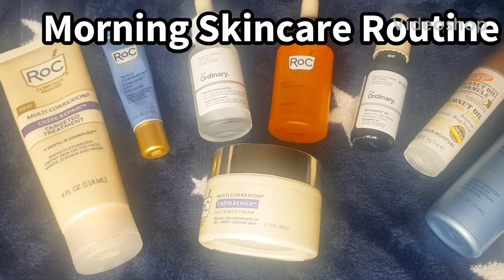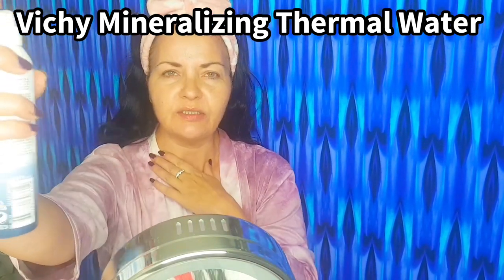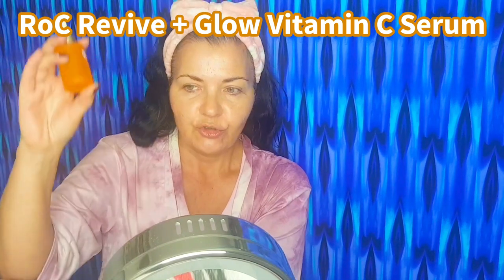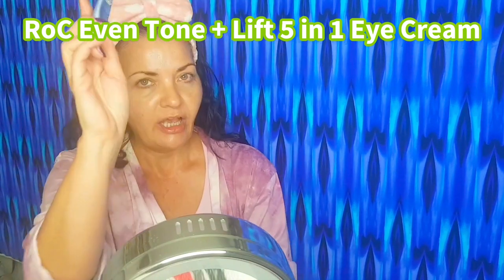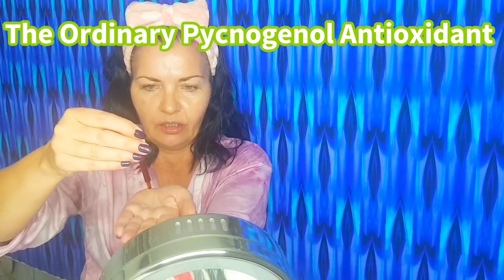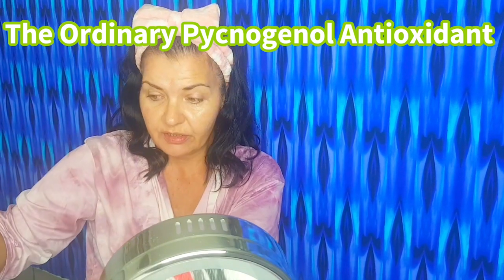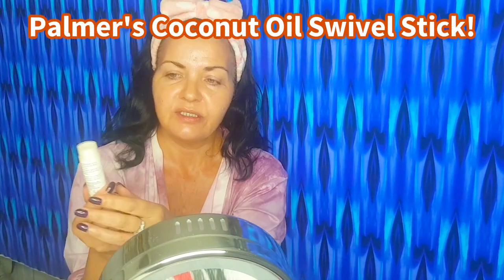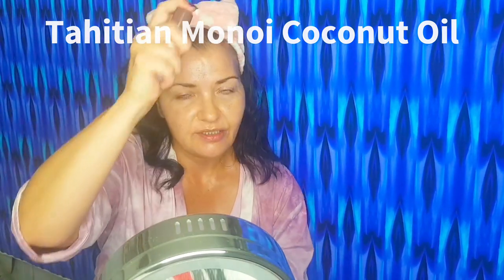RoC Crepe Repair, Better Than Botox! Anti Aging + Antioxidant Morning Skincare Routine.Over 50 & 50+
Anti aging morning skincare routine for over 50.Fix crepey skin on face & neck.Fix crepey skin on hands, elbows, feet , chest etc.Get rid of crepey skin, sagging skin,wrinkles, loose skin, get rid of turkey neck, firming skincare,  hydrating winter skincare for dry, dehydrated mature skin skincare.Crepey skin care creams for crepey skin. Crepey skin treatments.Hyperpigmentation Targeted treatment + antioxidant skincare.Anti aging skincare for over 50 and 50+ skin.RoC skincare 101.Roc multi correxion crepe repair face & neck cream for firming + hydrating face & neck.Botox in a jar.Antioxidant rich skincare with 6 antioxidant oils.Wrinkles treatment.Crepey skincare cream review. Hexlresorcinol target treatment for age spots and hyperpigmentation. RoC skincare products review.Roc multi correxion crepe repair Targeted treatment for crepey skin fix on body, hands , elbows etc.Benefits of shea butter, sunflower seed oil, vitamin e , avocado oil, macadamia seed oil, sweet almond oil, jojoba seed oil, linseed oil, benefits of sea water for skin.Get rid of wrinkles.RoC multi correxion even tone + lift daily moisturizer spf 30. to lift sagging skin, tighten skin, brighten skin, target dark spots and hyperpigmentation. Roc multi correxion even tone + lift 5 in 1 eye cream.Firming eye cream, hydrating eye cream.Get rid of dark circles, crows feet, wrinkles , crepey skin under eyes.dull tired skin.Brighten eye skin.Hyperpigmentation eye cream.Benefits of panthenol, ascorbic acid , sunflower seed oil for skin.Roc multi correxion revive + glow daily serum,  vitamin c serum brighten + tighten skin.Peptides and antioxidants benefits of ascorbic acid. Benefits of vitamin c serum. The ordinary marine Hyaluronics 101 serum.Hydrating serum.Anti aging serum.Benefits of marine Hyaluronics, blue green algae, red algae , benefits of glycerin.The ordinary Pycnogenol 101 skincare benefits of Pycnogenol. Hydrating antioxidant serum .Benefits for eczema, rosacea, over 50 skin, menopause skin. Vichy mineralizing Thermal water facial mist .Skin care barrier health.Winter skincare repair skincare barrier.Palmer's coconut oil formula with vitamin e swivel stick.for dry cracked lip winter lips.Benefits of coconut oil formula with vitamin e for dry skin dry cuticles.How to look 10 years younger over 50 .Anti aging skincare over 50.Winter skincare for crepey dry dehydrated skin. Skincare for healthy hydrated skincare barrier .Crepey skin fix.How to fix crepey skin on body , face & neck, lips dry skincare.
How to use a facial roller. Benefits of using a facial roller.Facial roller for puffy eyes.

Skincare Products

RoC Skincare

RoC Crepe Repair Duo $51
RoC Multi Correxion Crepe Repair Face & Neck Cream 1.7 oz
RoC Multi Correxion Crepe Repair Targeted Treatment 4fl oz

RoC Multi Correxion Revive + Glow Daily Vitamin C Serum 1 fl oz $
RoC Multi Correxion Even Tone + Lift 5 in 1!Eye Cream 0.5 fl oz $
RoC Multi Correxion Even Tone + Lift Daily Moisturizer Spf 30 $

The Ordinary Marine Hyaluronics 30ml $
The Ordinary Pycnogenol 5% 15ml $

Vichy Skincare
Mineralizing Thermal Water   Facial Mist
5.1 oz $

Palmer's Skincare
Palmer's Coconut Oil Formula with Vitamin E  Swivel Stick 5oz $3.50